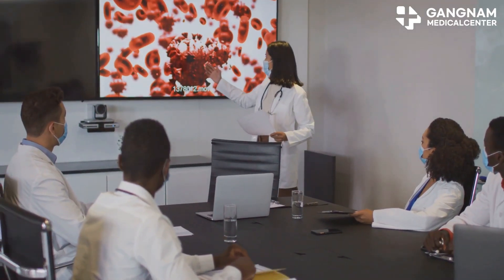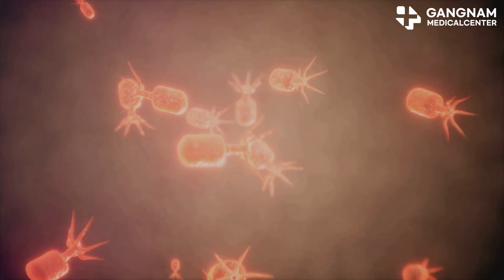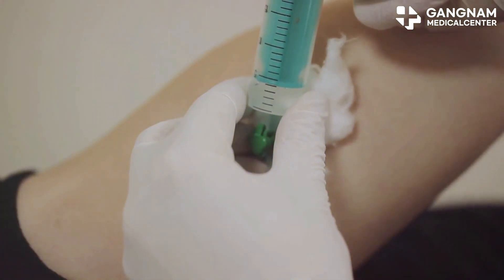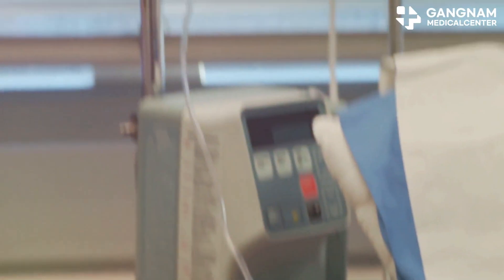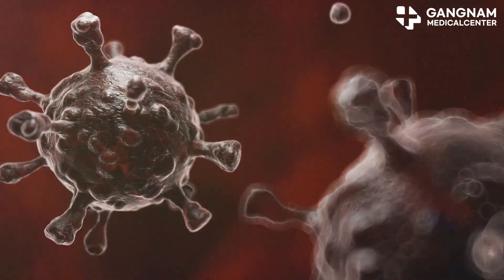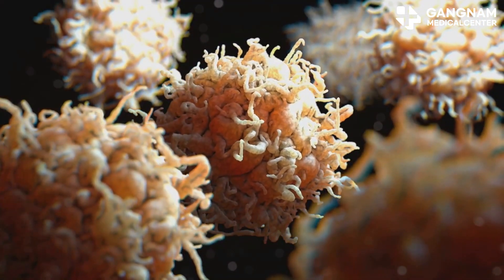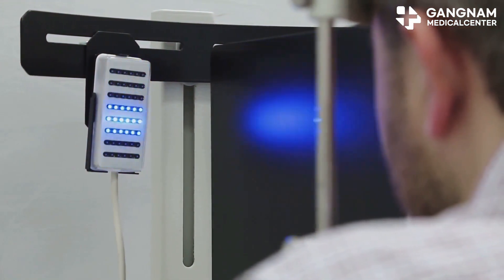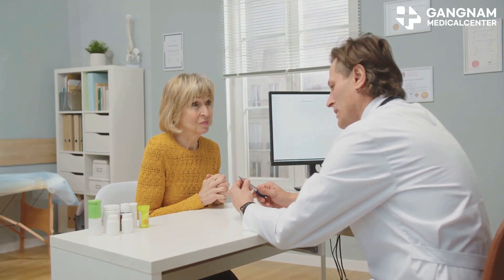Boosting Immunity: The Power of NK Cell Activation in Cancer Treatment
Hey there, … today I'm diving into a super exciting development in cancer therapy – NK cell activation. Sounds technical, right? … But stick with me, because this could be a game-changer. First up, let's talk immunity. NK cells, or Natural Killer cells, are like the body's own superheroes.